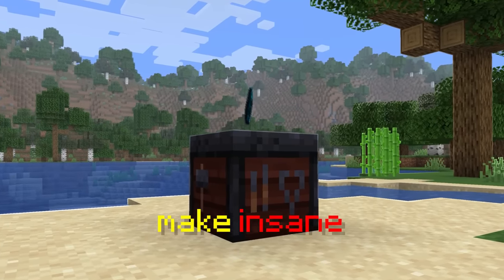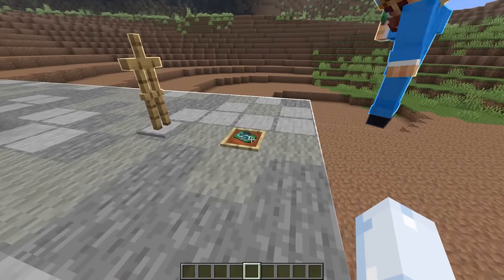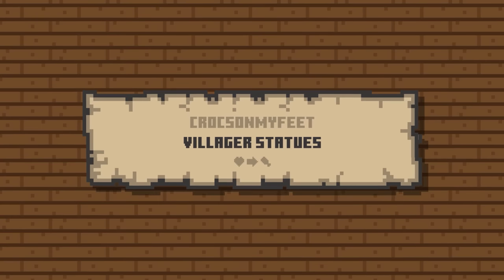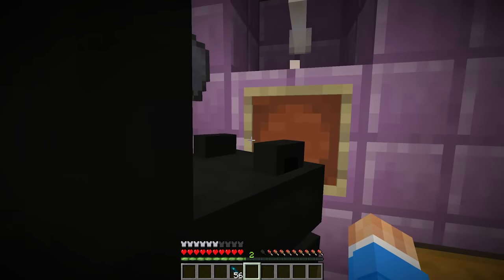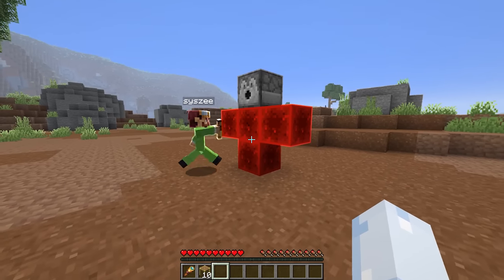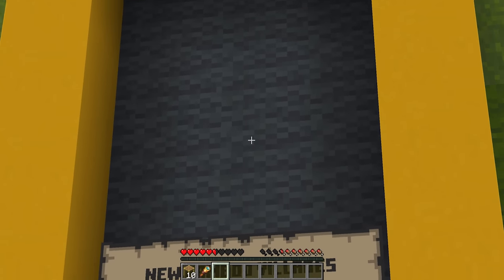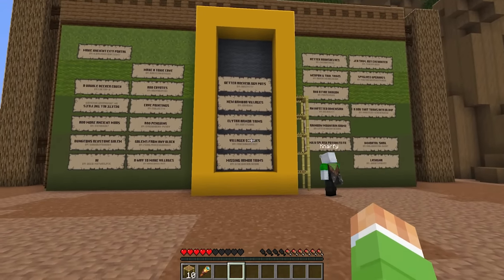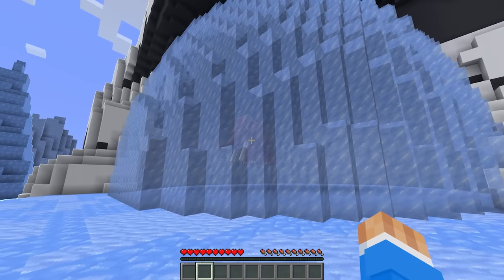Your Bizarre Ideas Nearly Fixed Minecraft 1.20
Imagine what Echo Shards could do for Armor Trims, or what Ancient Creatures could be FROZEN in ice, or maybe even BAMBOO VILLAGES! These are your ideas, can they fix what's missing from Minecraft 1.20?

• Starring:  @Knarfy  & Zee
• Developed By: Amo
• Shaders By: Spheya
• Edited By: Surf & Myself

ADDITIONAL MODS:
• Better Bookshelves
• Elytra Trims
• CapsLock Archeology

Minecraft, but I CODED YOUR IDEAS IN MINECRAFT! If you enjoyed this video, check out I Made Villagers Build Their Own Village... or even I Made Minecraft Oceans Terrifying! You may also enjoy Your Bizarre Ideas Nearly Destroyed Minecraft

Vlog Channel:  @alsosystemzee ​